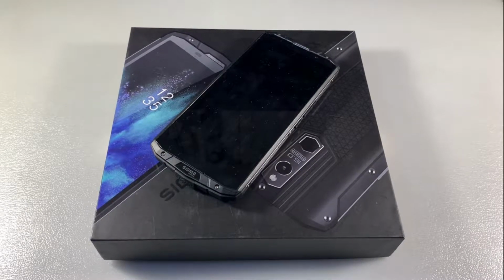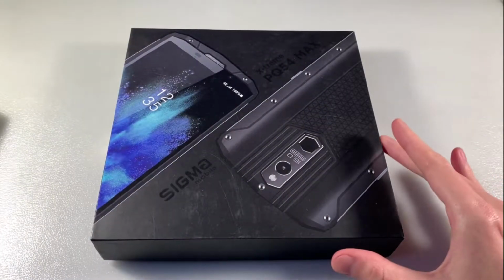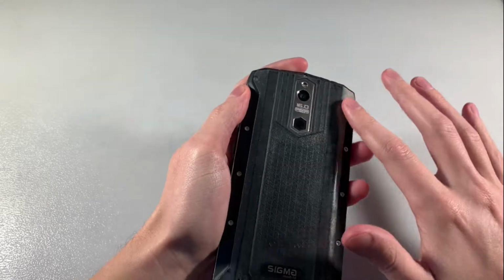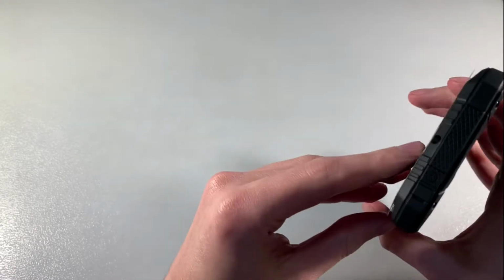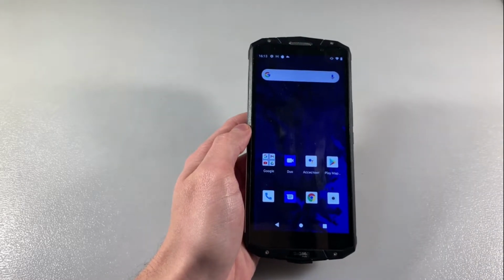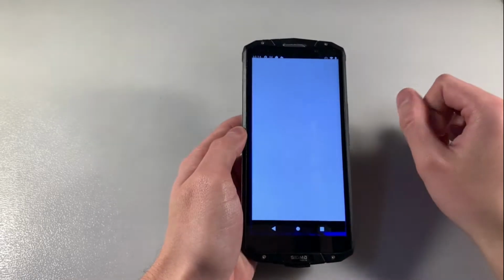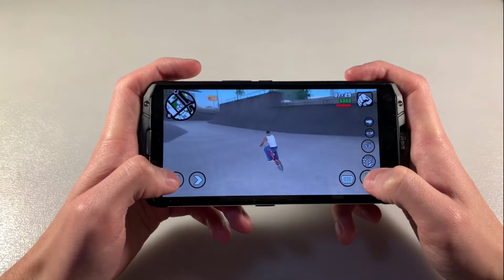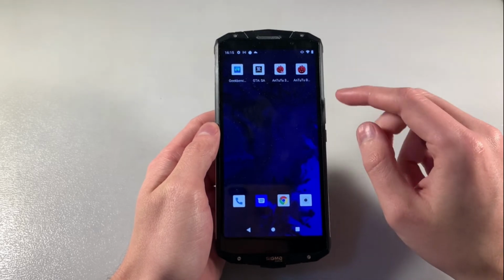Review Sigma mobile X-treme PQ54 Max